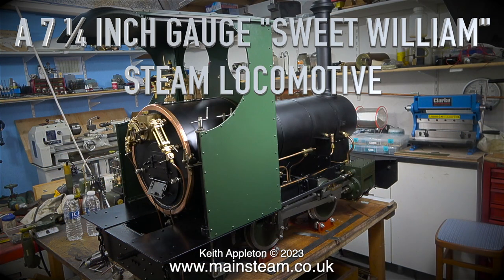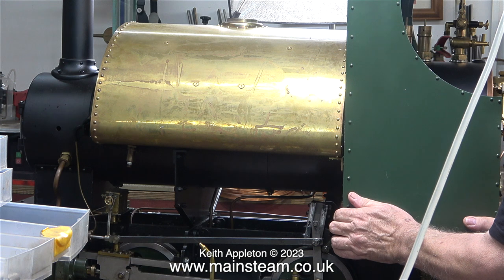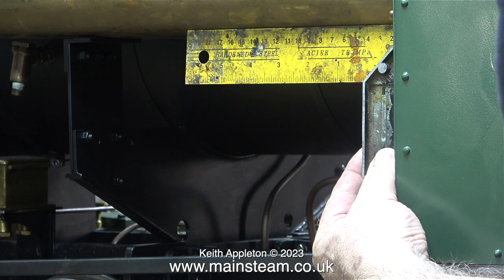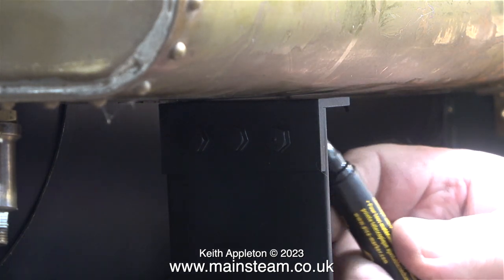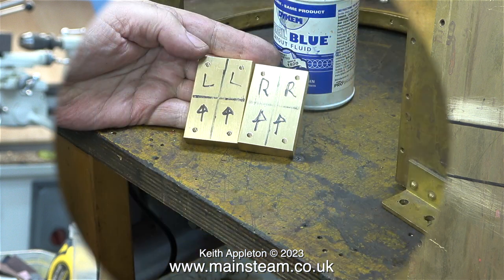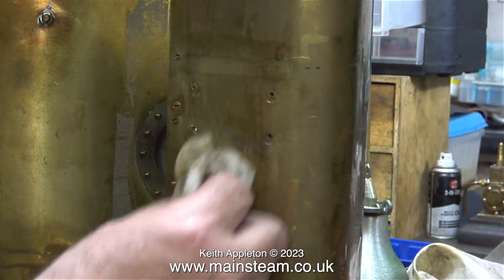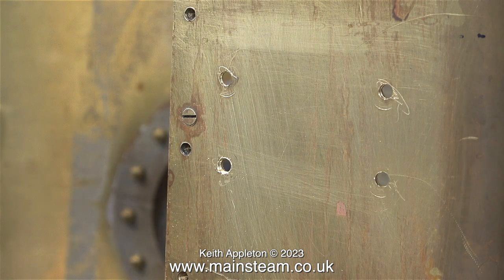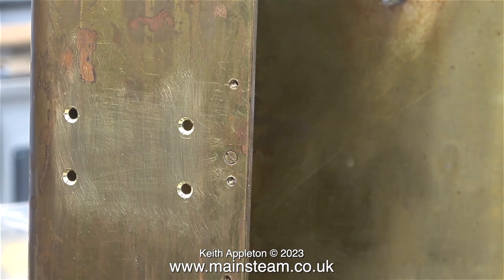A 7 ¼ INCH GAUGE "SWEET WILLIAM" LOCOMOTIVE - PART #55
A 7 ¼ Inch Gauge "Sweet William" Locomotive - Part #55. Bolting the Saddle Tank to the Cab to obtain the front mounting positions. Drilling the holes in the tank and fitting the mounting reinforcement blocks.